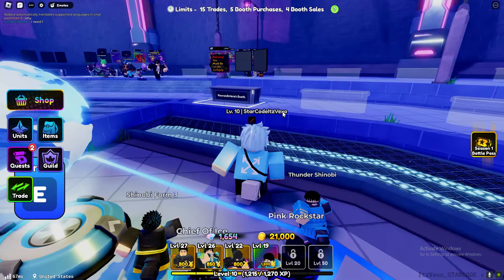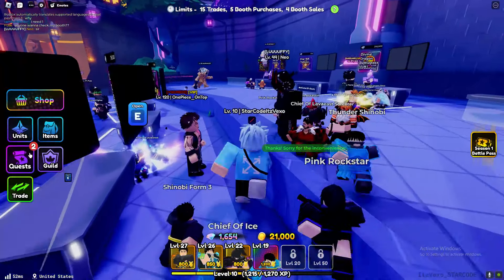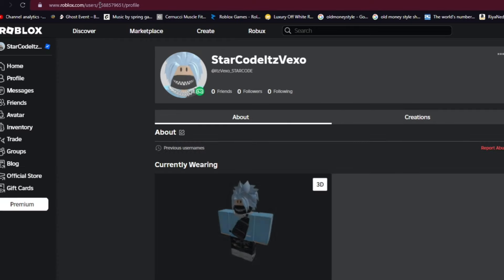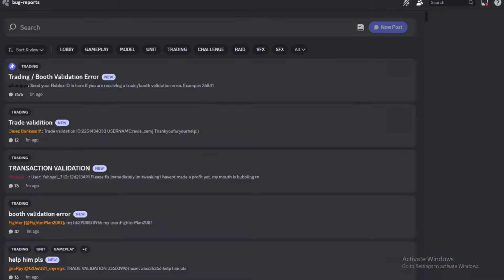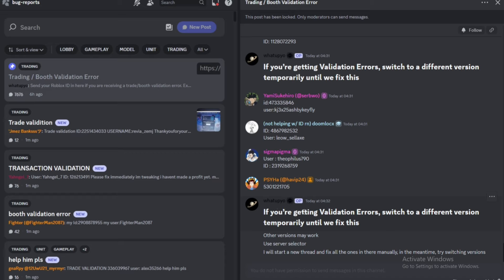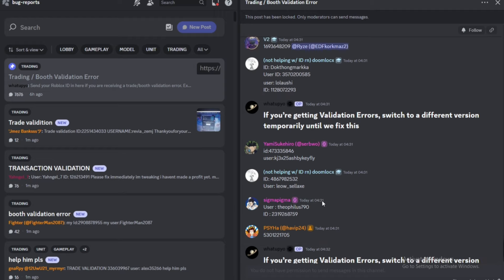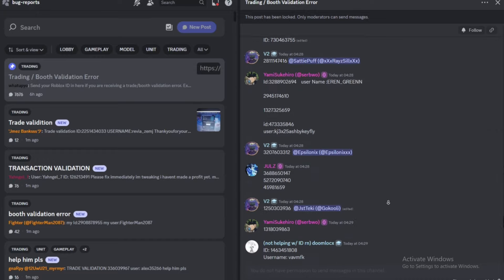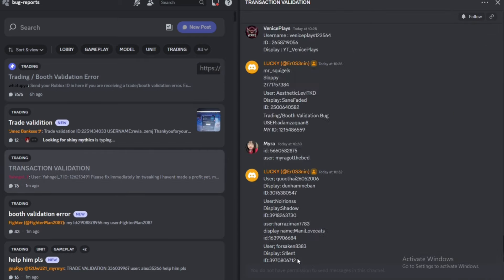ANIME DEFENDERS! HOW TO FIX TRADE VALIDATION FAILED in ANIME DEFENDERS! ROBLOX